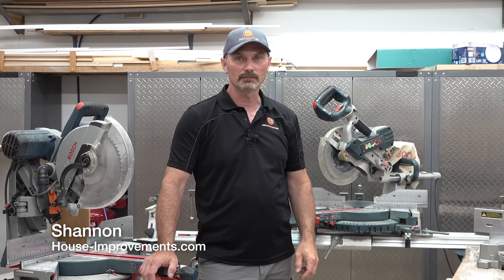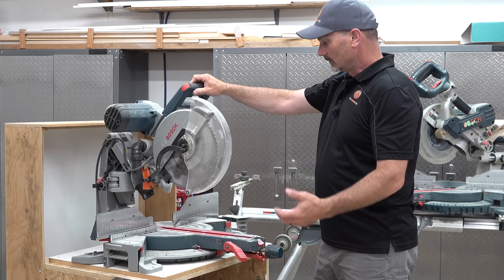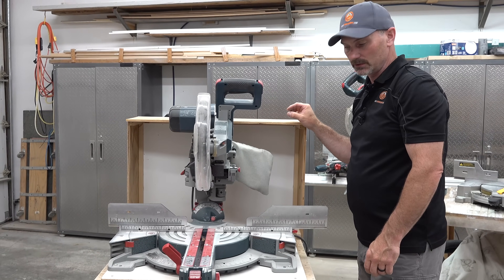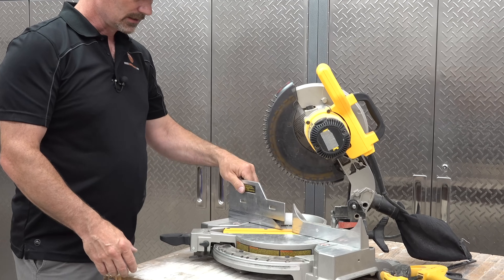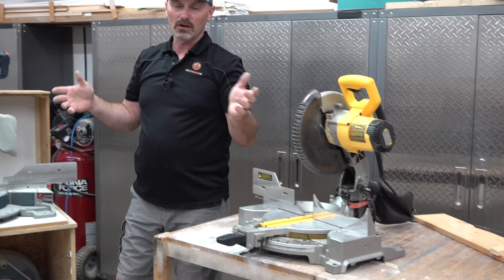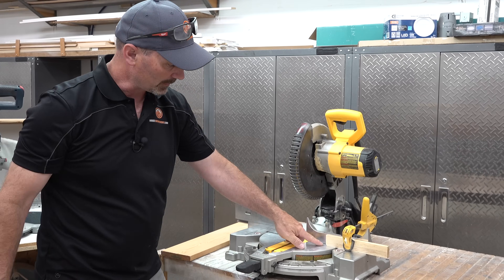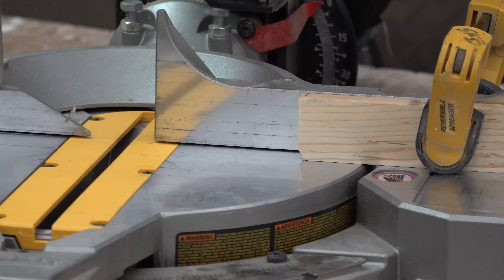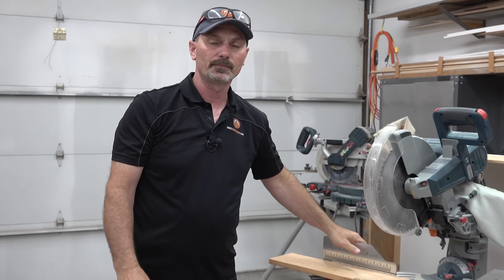Mitre Saw How-To (Full Tutorial)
Power mitre saws
Mitre saw accessories

In this video, Shannon shows you everything you need to know about mitre saws.

Chapters:
00:00 Intro
00:26 Basic Mitre Saw
01:32 Sliding Mitre Saw
02:35 Hinge Mitre Saw
03:38 Saw Features
09:11 Mitre Saw Basics
19:38 Mitre Saw Cutting Demo
23:38 Conclusion